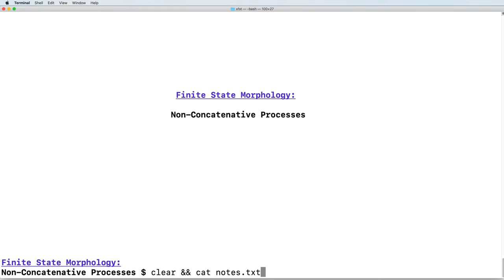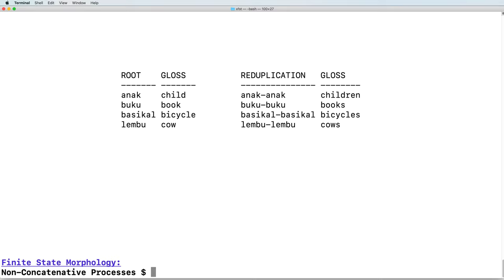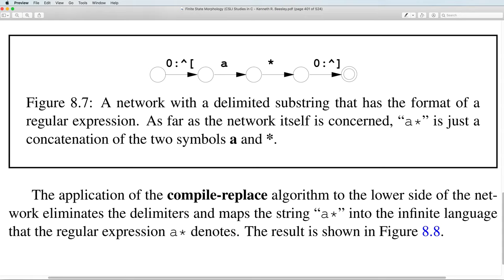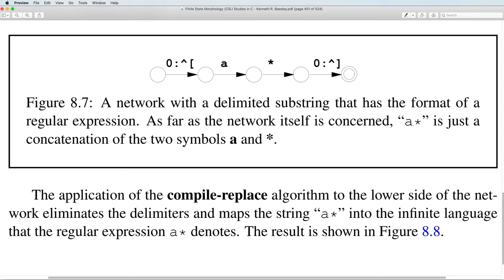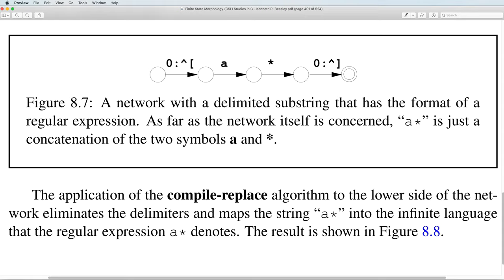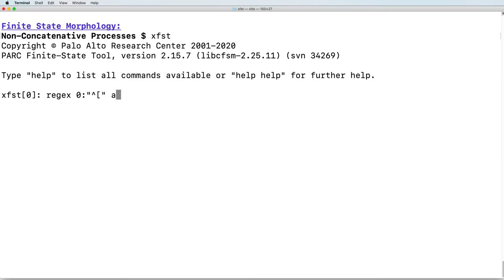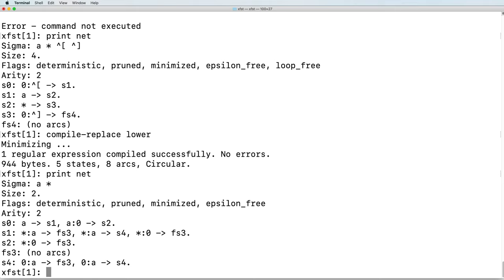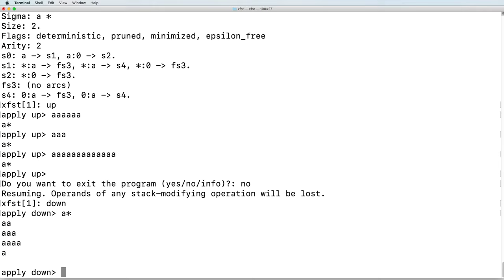Non-concatenative morphology in XFST